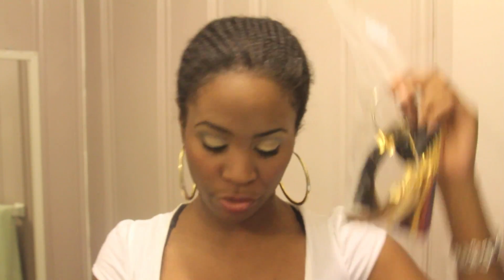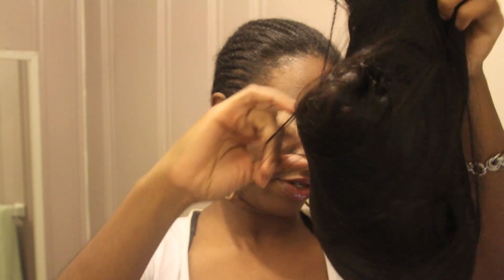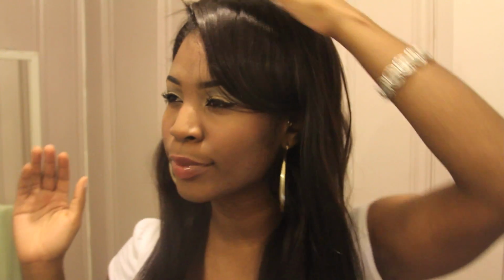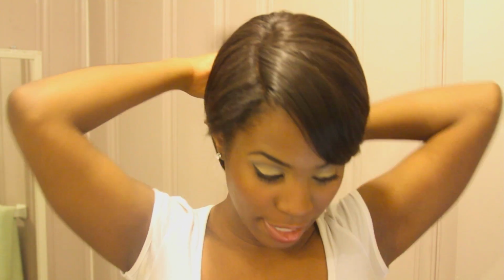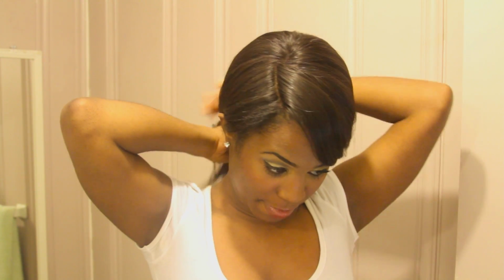Uniwigs Remy Hair | Straight Hair Curled!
WIG DETAILS:
Product Code: (LS0008)
Straight 100% Top Quality Remy Human Hair Full Lace Wig
length: 20''  color: 1B   cap size: average (22'')